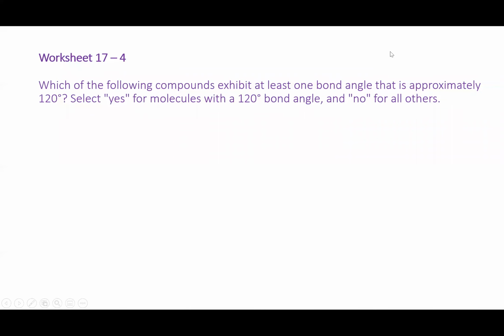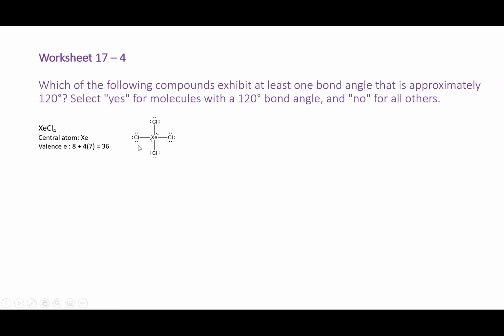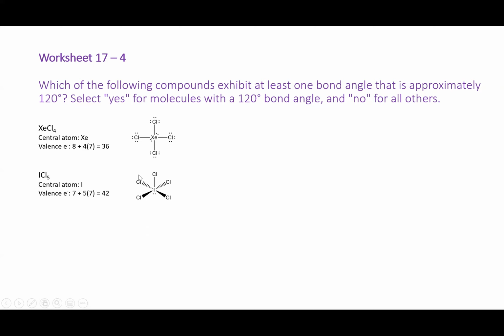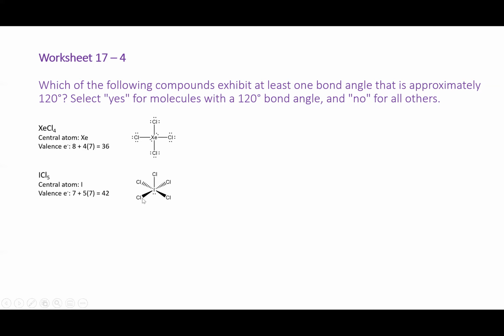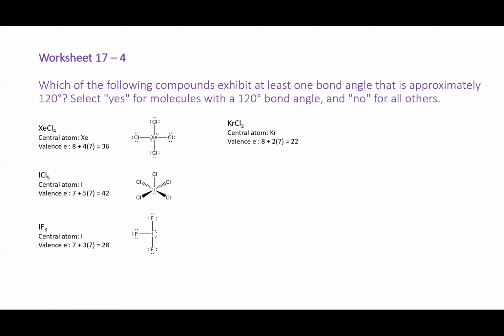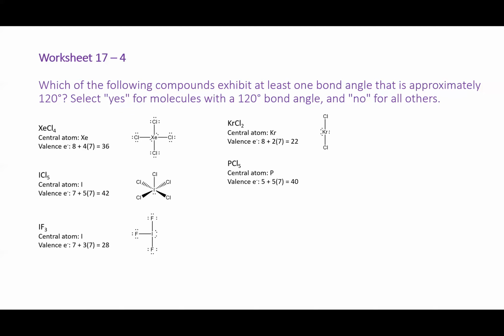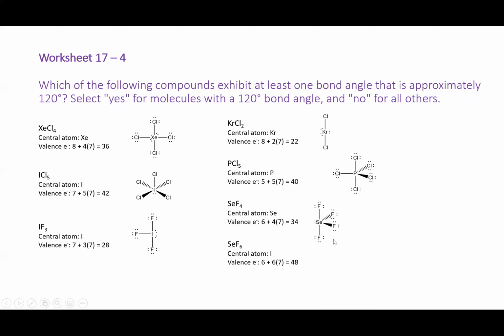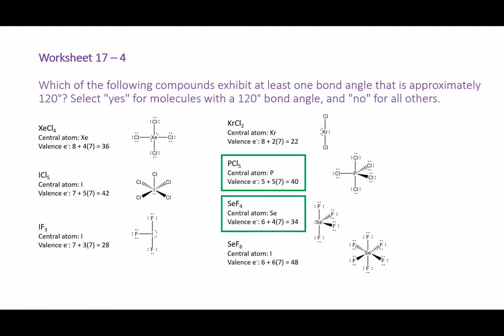Discussion Question 17-4